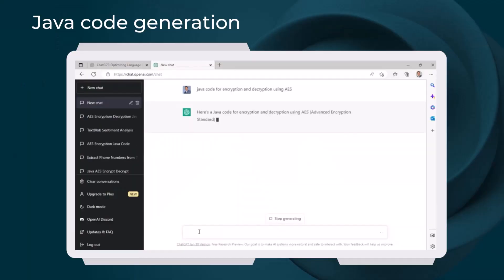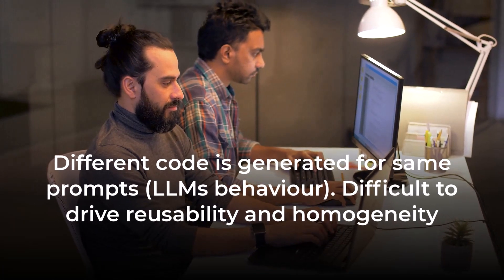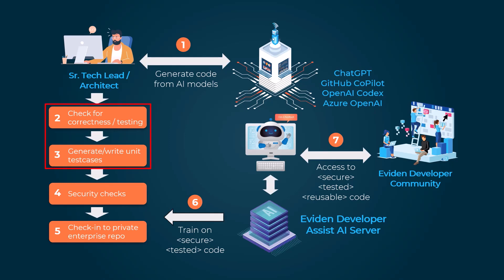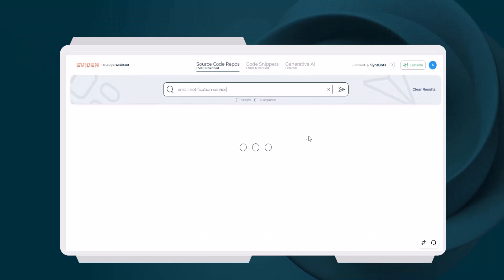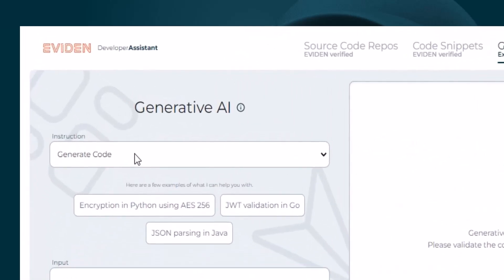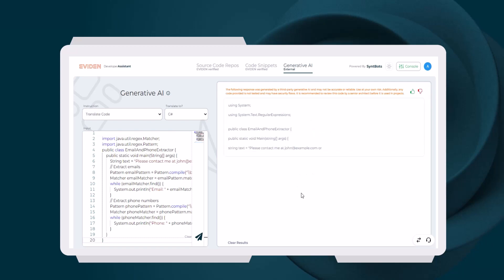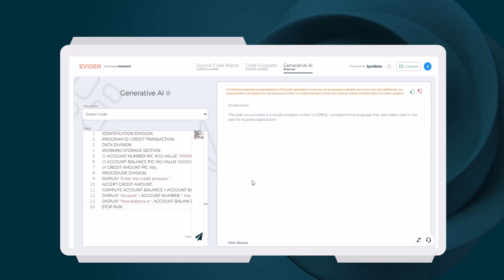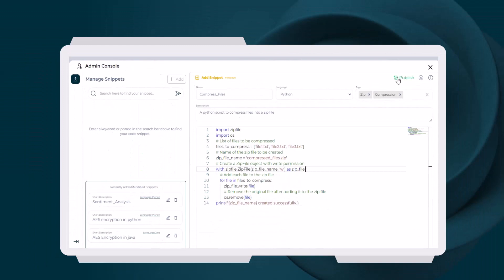Eviden Developer Assist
Harness the potential of Gen AI, Automation and DevSecOps to transform your application development lifecycle and enhance productivity.